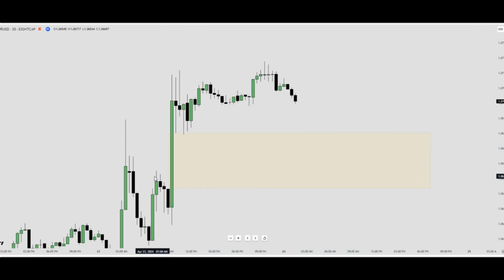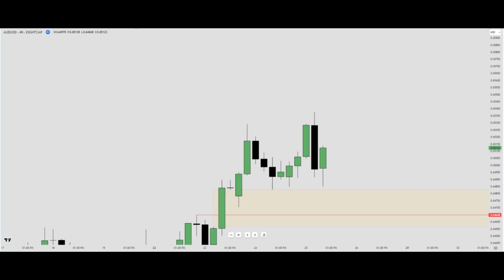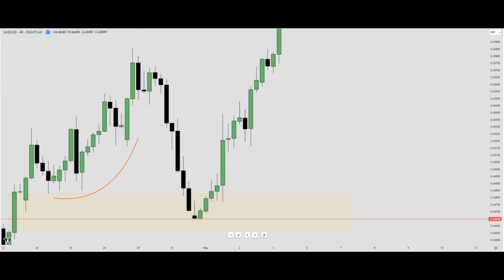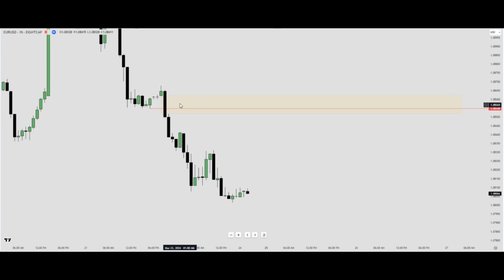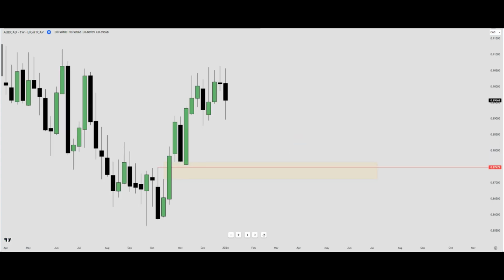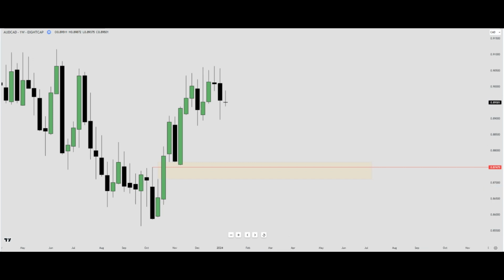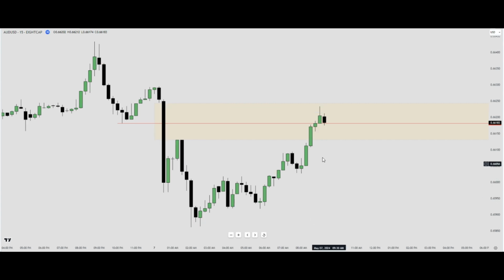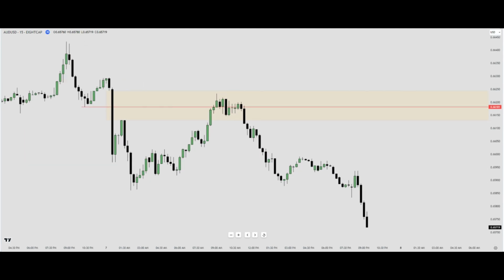How to profit with FVG + Liquidity Inducement Strategy | Complete Guide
Learn this Complete Guide FVG + Liquidity Inducement Strategy.

Chapters:
0:00 Intro
0:19 What is Fair Value Gap and Liquidity Inducement?
1:53 Example 1 on AUDUSD
3:02 Example 2 on EURUSD
4:36 Example 3 on USDJPY
5:37 Example 4 on AUDCAD
7:06 Example 5 on AUDUSD